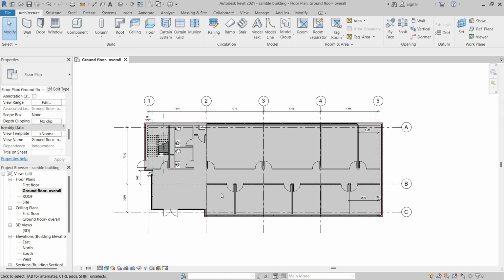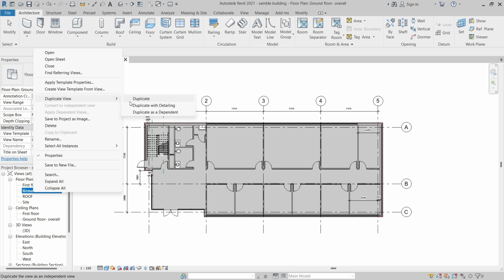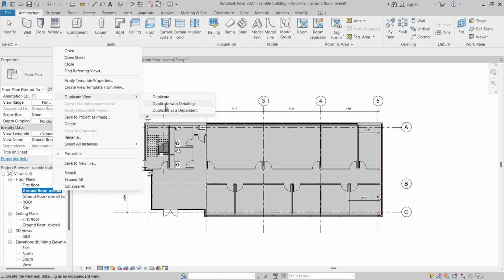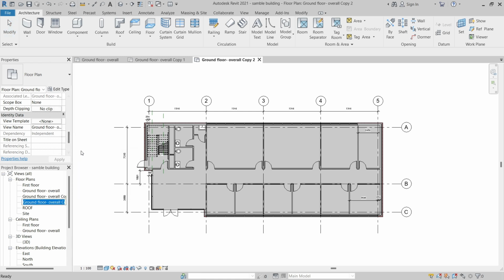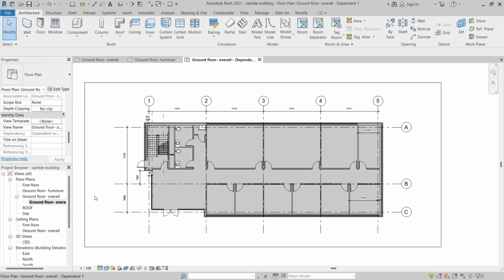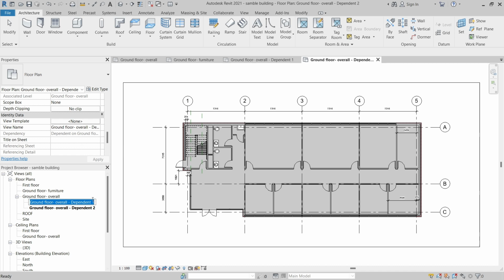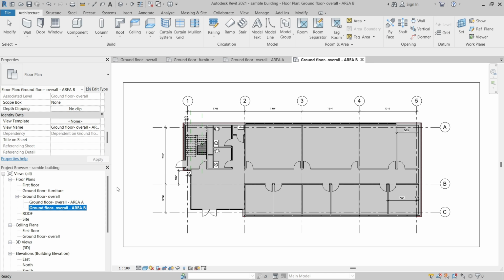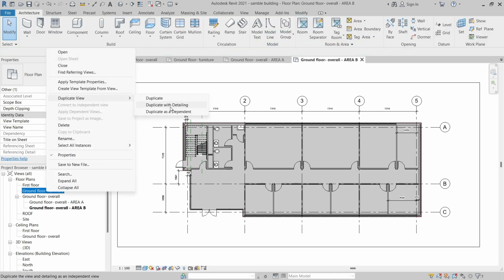How to duplicate views in revit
• Duplicate views with and without
detailing.
• Duplicate views as dependent views.